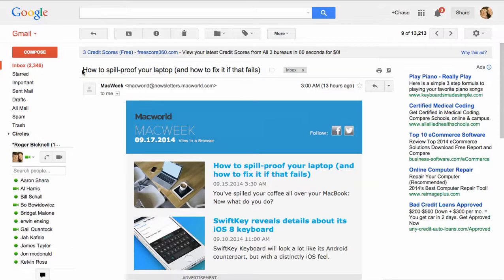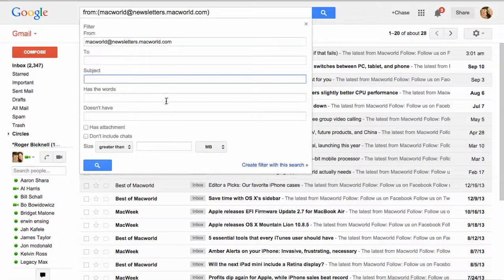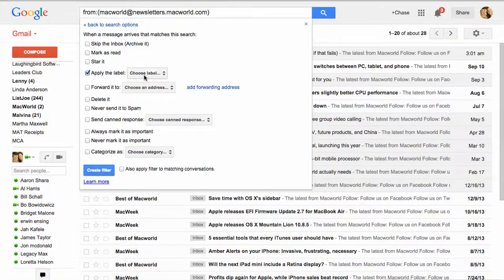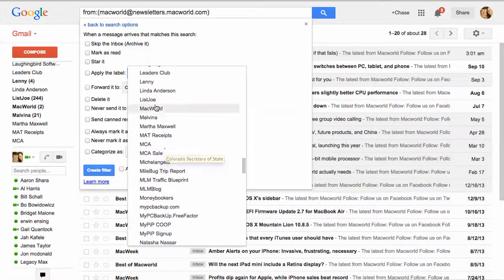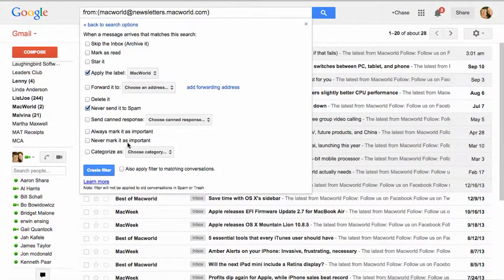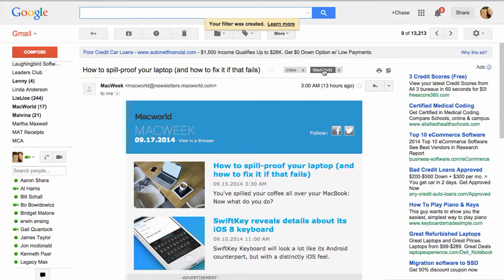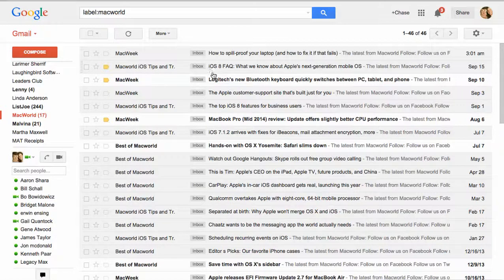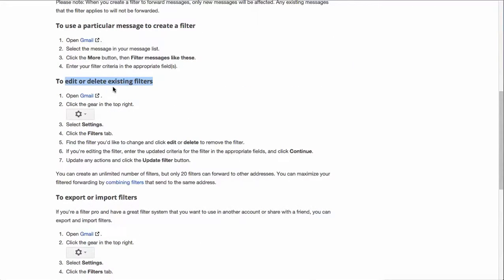How To Use Filters To Manage Gmail